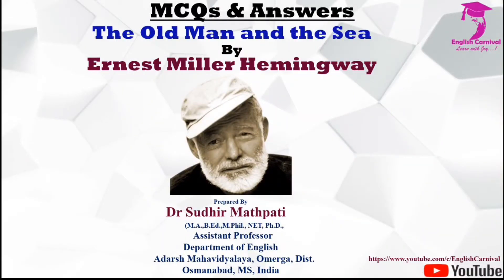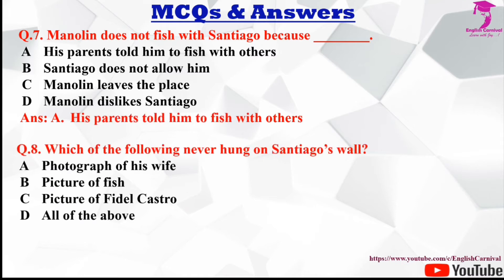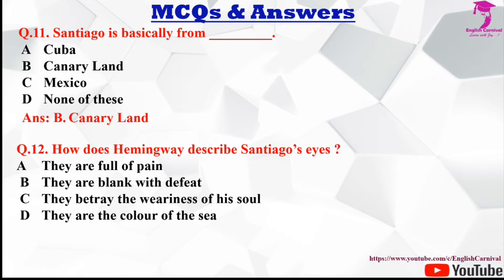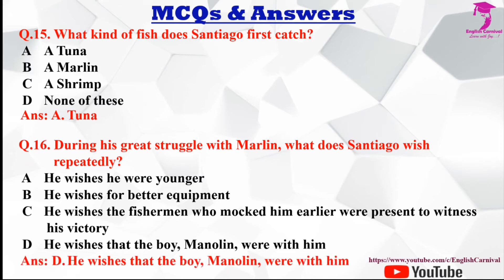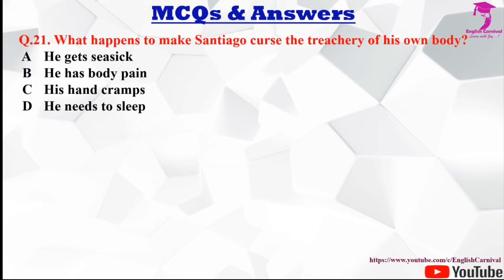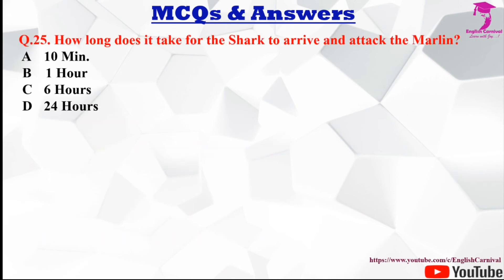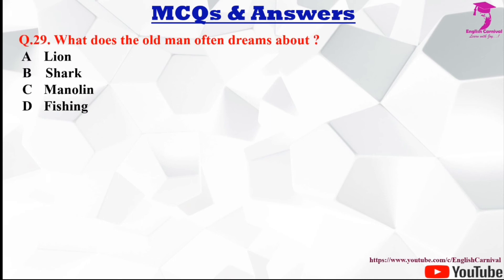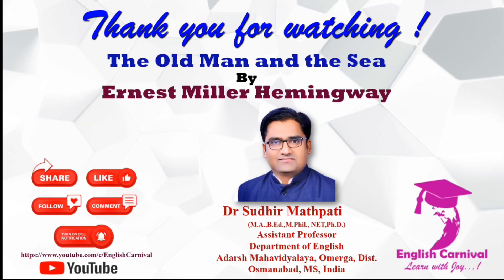MCQs-The Old Man and the Sea by Ernest Miller Hemingway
Hello Friends!

About Video:- This video contains the comprehensive presentation of 33 MCQs based on Ernest Miller Hemingway’s, The Old Man and the Sea. This presentation contaithe 33 MCQs with their answers. It will be useful for UG as well as PG students. This video is going to be fruitful for the students of literature and aspirants preparing for different competitve examinations.